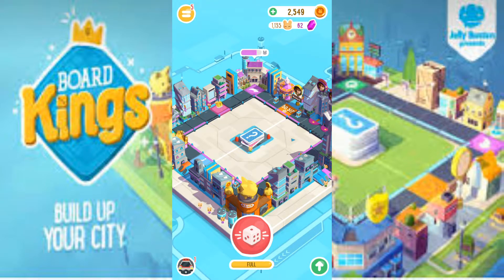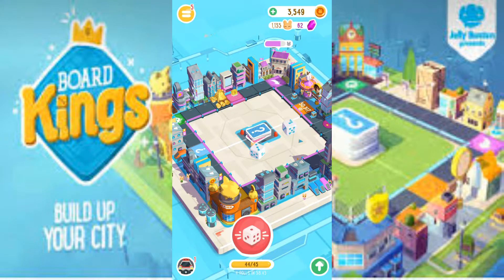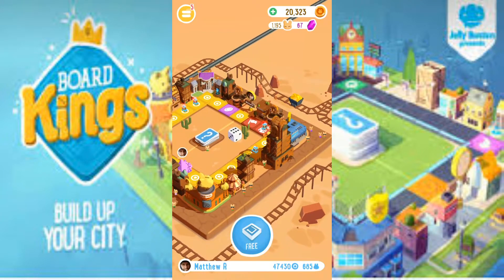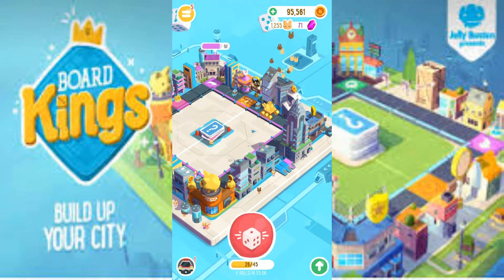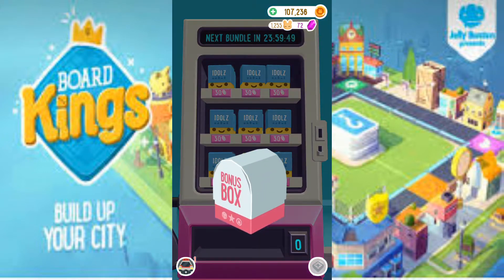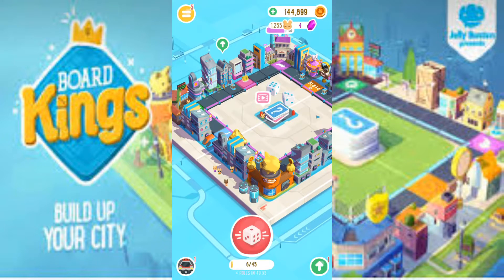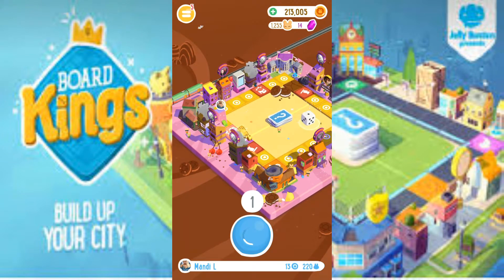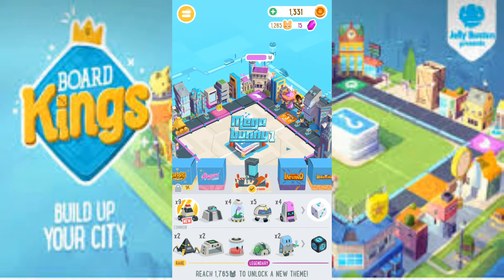BoardKings On Android or Apple